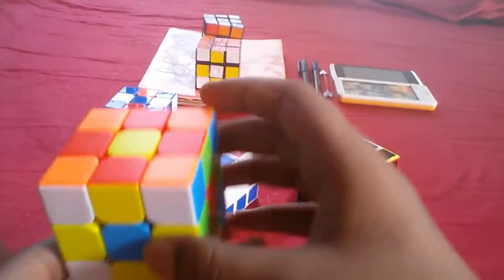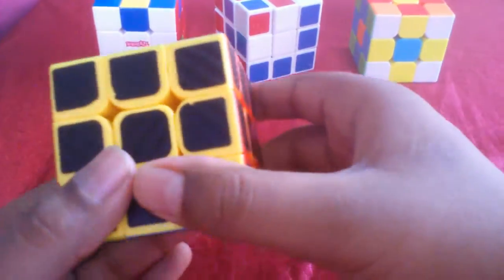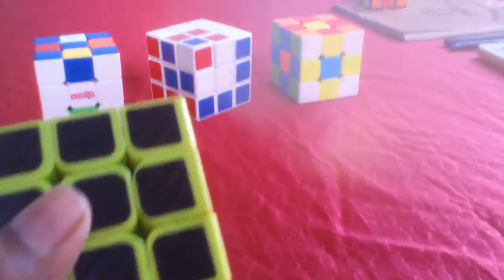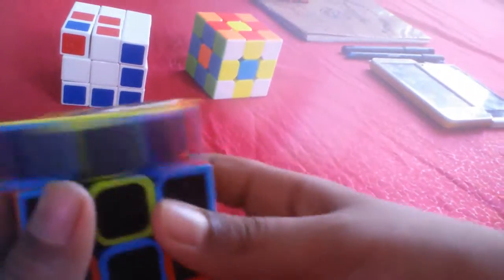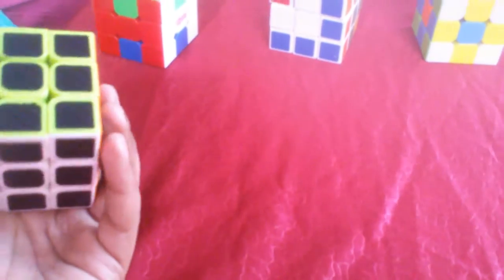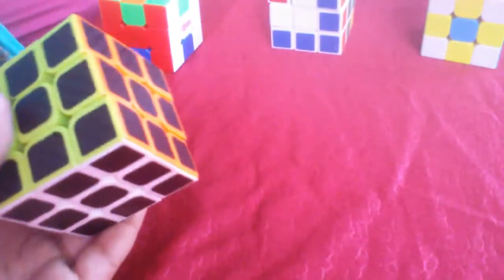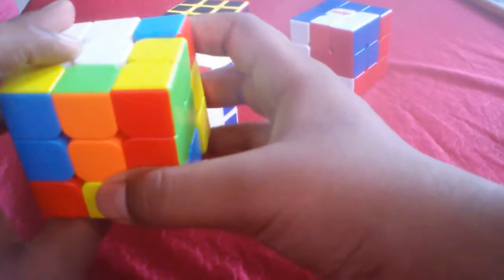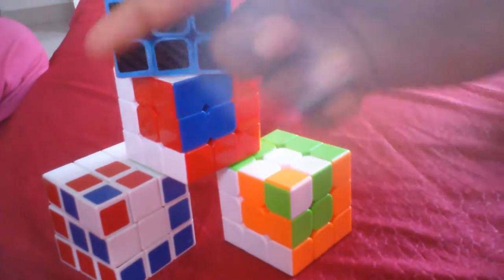Cool rubik's cube patterns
Here are all 18 cube pattern those are absolutely amazing .